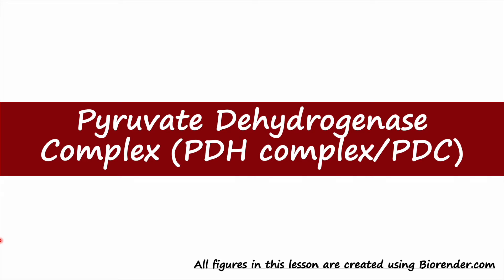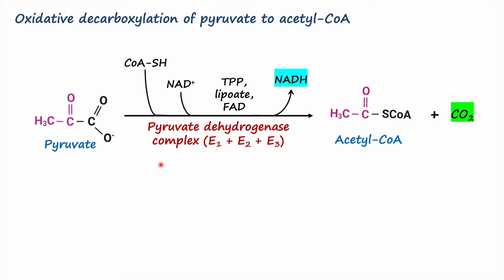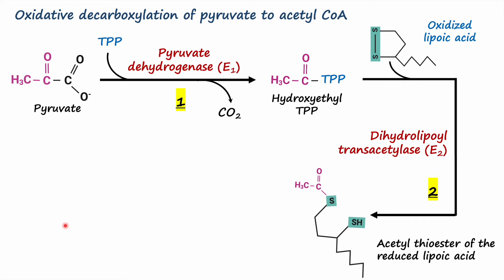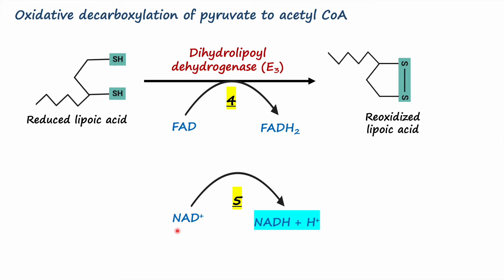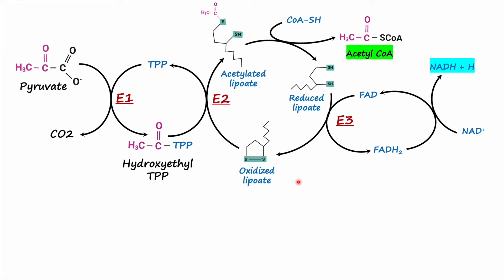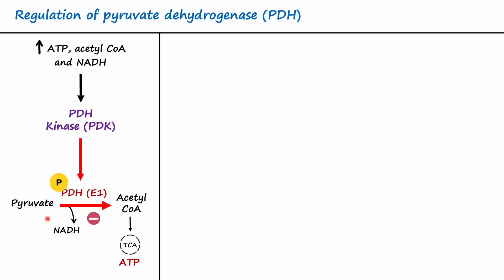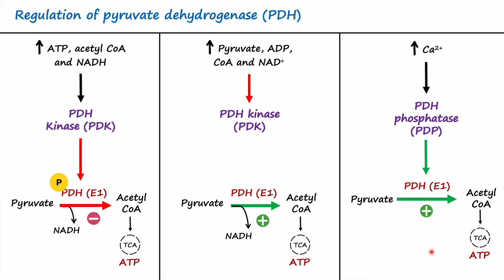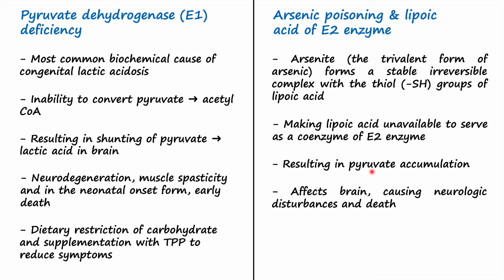What is Pyruvate Dehydrogenase Complex (PDH Complex)? | Oxidative Decarboxylation of Pyruvate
This video provides a tutorial on role of Pyruvate Dehydrogenase Complex (PDH Complex) in Oxidative Decarboxylation of Pyruvate to Acetyl-CoA. PDH complex consists of three enzymes and five coenzymes. E1enzyme - pyruvate dehydrogenase (PDH) bound to thiamine pyrophosphate (TPP), E2 enzyme – dihydrolipoyl transacetylase covalently bound to lipoic acid and coenzyme A and E3 enzyme – dihydrolipoyl dehydrogenase bound to cofactors FAD and NAD+. There are five steps of oxidative decarbodation of pyruvate to acetyl-CoA. The reaction is carried out by PDH complex with E1, E2 and E3 enzymes. Furthermore, PDH enzyme is activated and inhibited by PDH phosphatase (PDP) and PDH kinase (PDK) enzyme, respectively.

The following topics are covered in this lesson,

1. Pyruvate dehydrogenase complex (PDH complex)
2. Pyruvate dehydrogenase (PDH) – E1enzyme
3. Dihydrolipoyl transacetylase – E2 enzyme
4. Dihydrolipoyl dehydrogenase – E3 enzyme
5. Five steps of oxidative decarboxylation of pyruvate to acetyl-CoA
6. Pyruvate dehydrogenase kinase (PDK)
7. Pyruvate dehydrogenase phosphatase (PDP)
8. Pyruvate dehydrogenase deficiency
9. Arsenic poisoning